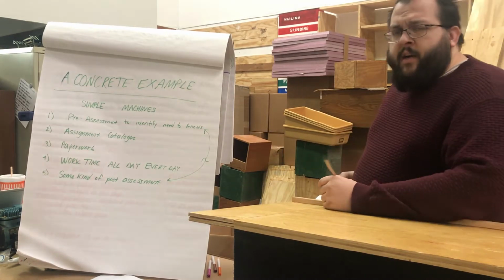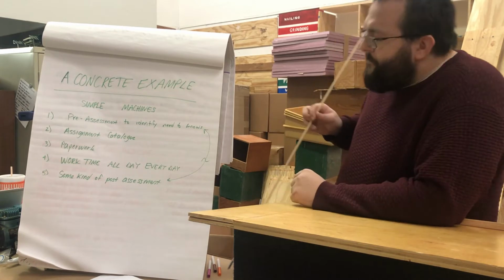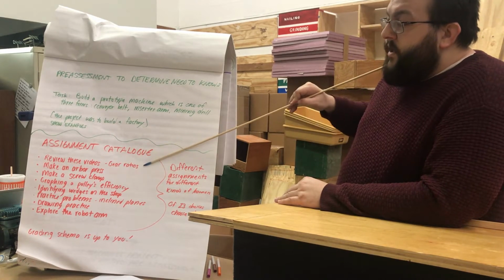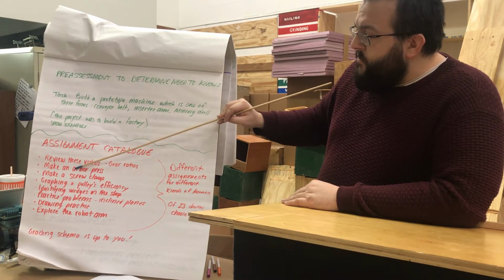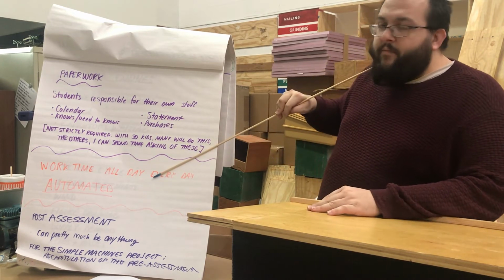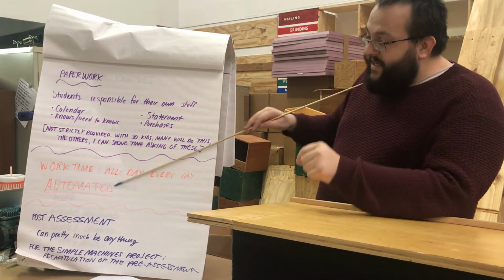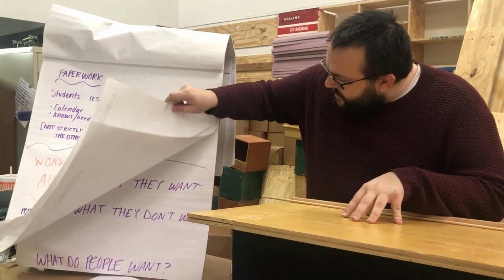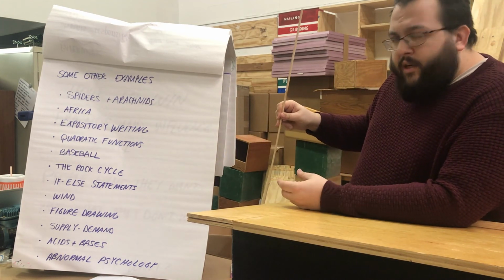Automated Learning Framework - A Concrete Example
This is the follow-up video, a companion piece to last week's video.
This is me talking about The Simple Machines unit in which I utilized the ALF in order to facilitate.
Below are a lot of resources from the unit. Please browse at your leisure.